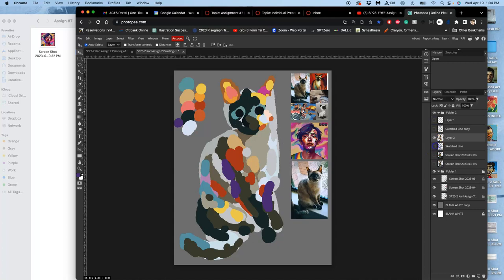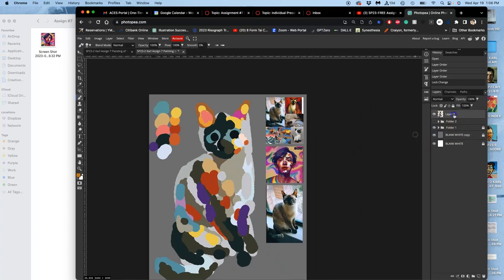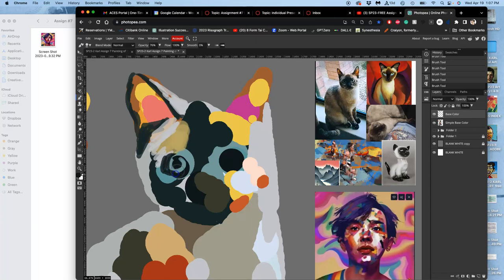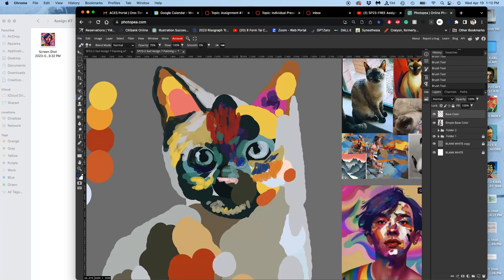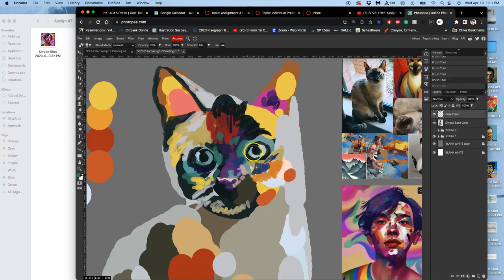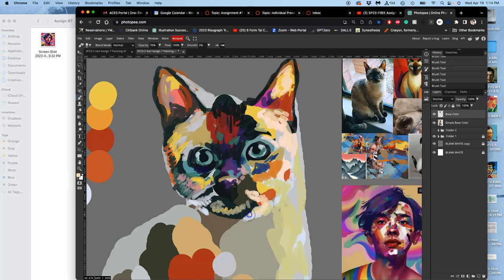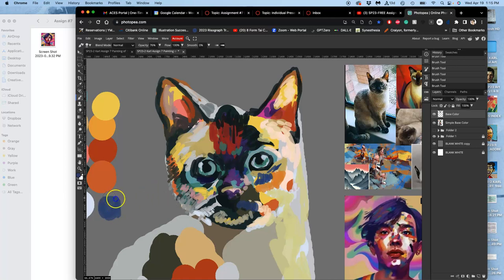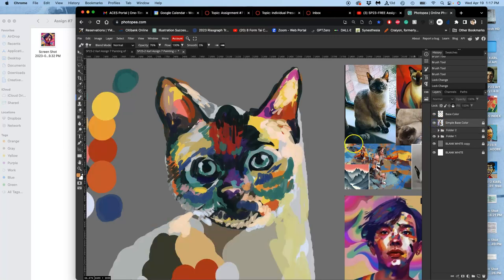4 Cleaning Up Your Base Painting Layer in Photopea FREE